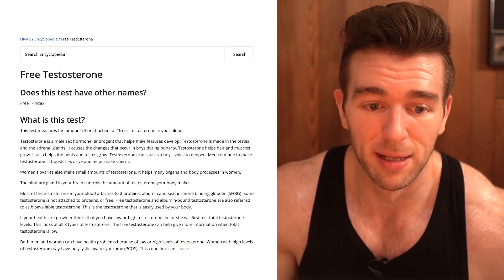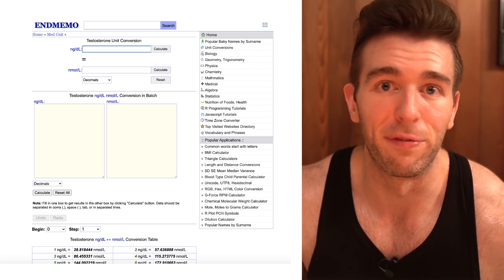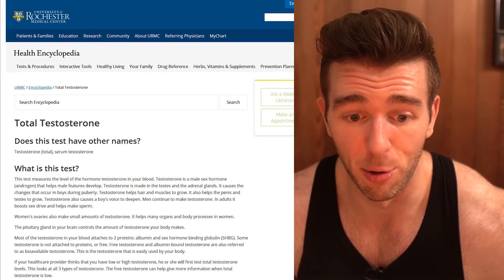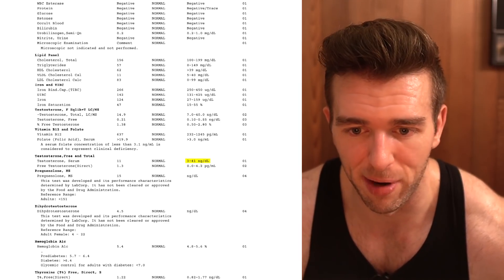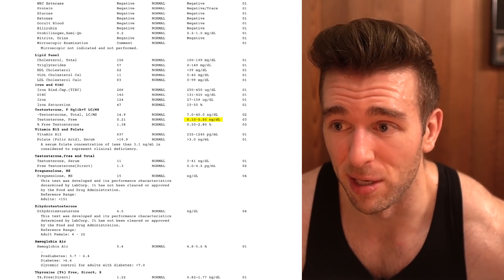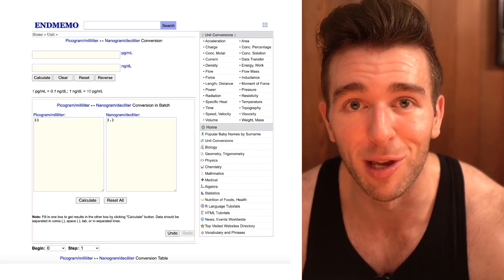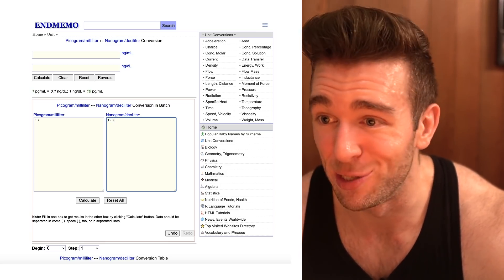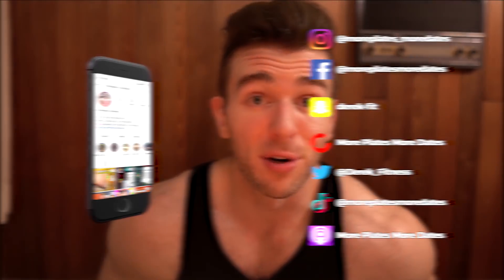The University Of Rochester Free Testosterone Misinformation - WHO CAN YOU TRUST!?